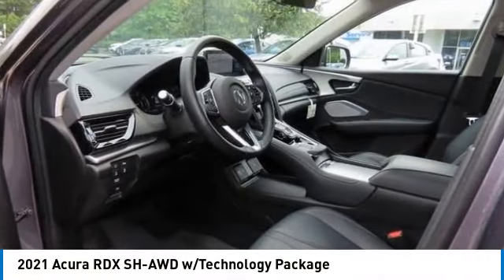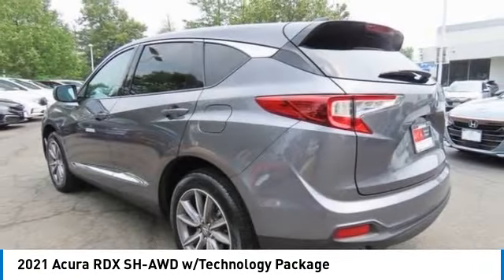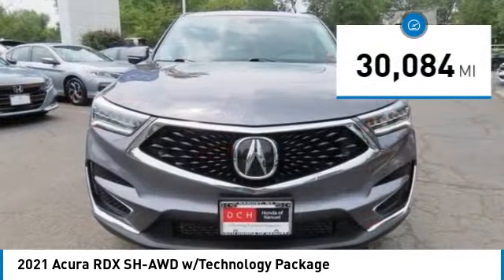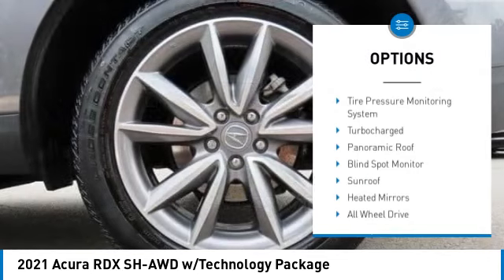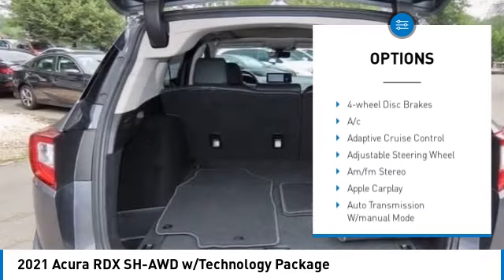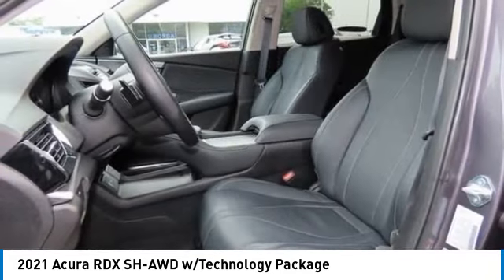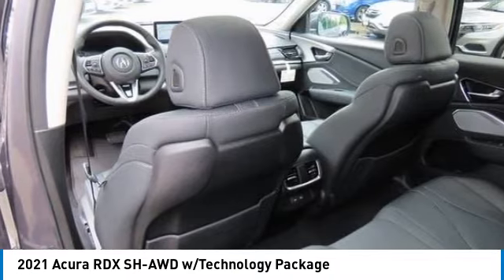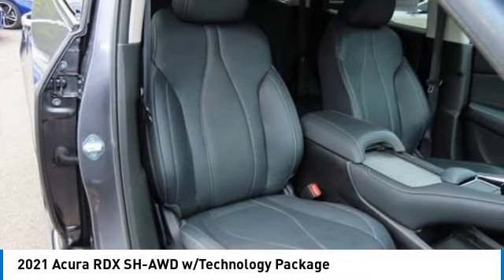2021 Acura RDX Nanuet NY PH439956A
2021 Acura RDX w/Technology Package

Modern Steel Metallic 2021 Acura RDX Technology Package SH-AWD AWD 10-Speed Automatic 2.0L 16V DOHCbrbrRecent Arrival! 21/27 City/Highway MPG Some of our Pre-Owned vehicles may be subject to unrepaired safety recalls. Check for a vehicle s unrepaired recalls by VIN